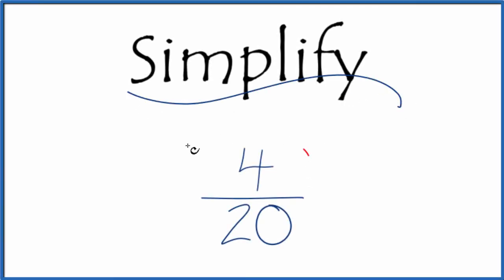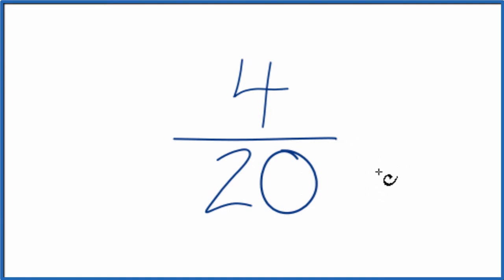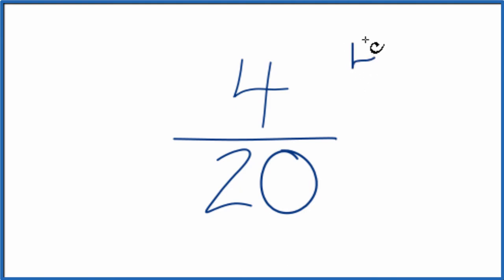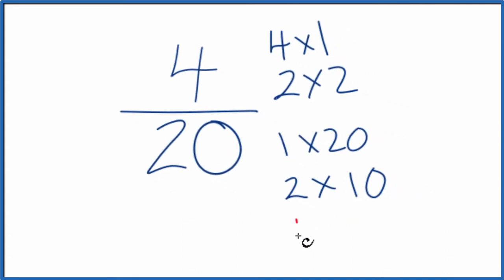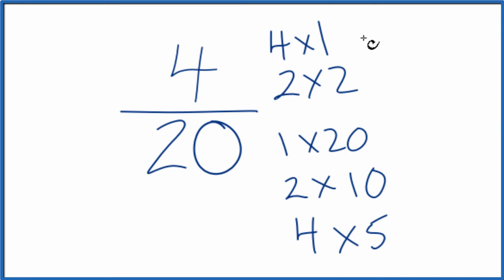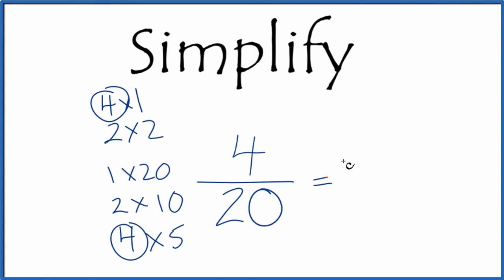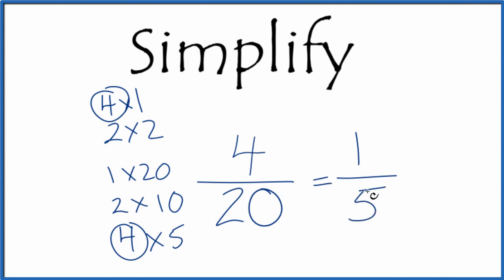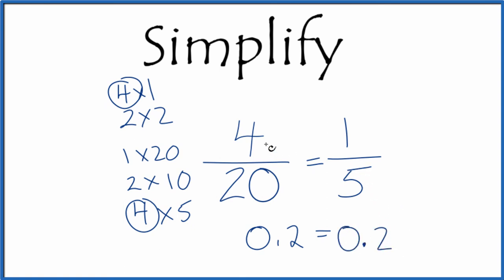How to Simplify the Fraction 4/20